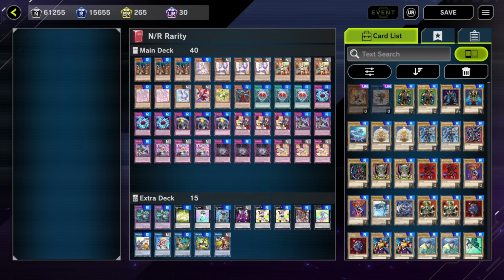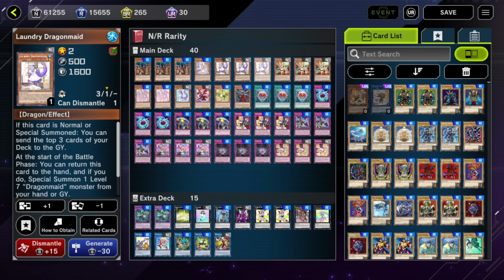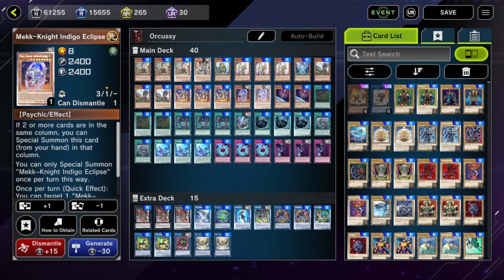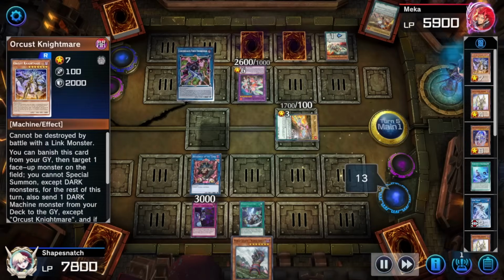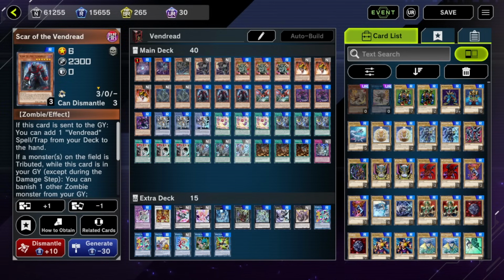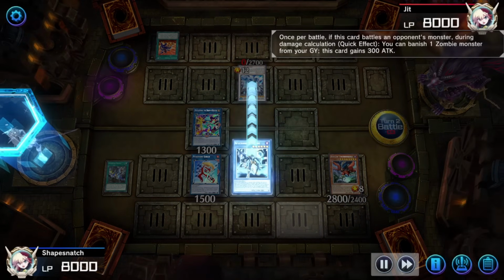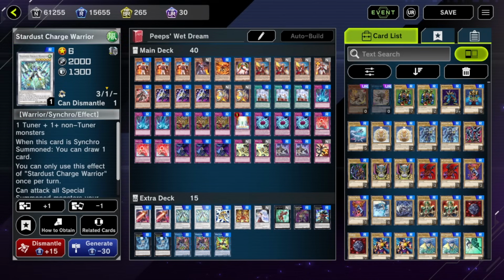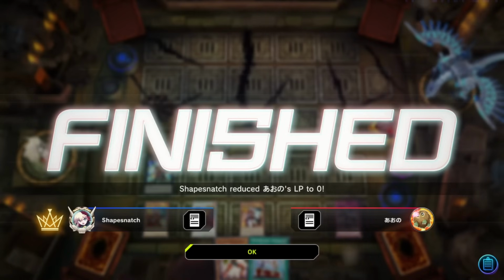SUPER FUN DECKS to Play for N/R Rarity Duel Trial! (While it's still here)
🗒️ Rank up your game for FREE with Untapped.gg for Master Duel!

Timestamps
0:00 I got a little carried away
0:20 Azamina Dragonmaid
9:15 Dragonmaid vs Red-Eyes
12:50 Orcust
20:38 Orcust vs Metalfoes
28:31 Vendread
40:14 Vendread vs Dinos
43:20 @peepsygo Magenta Infernoble
54:23 Infernoble vs Generaider
1:00:10 30 More Hours

Add me on Master Duel: 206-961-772